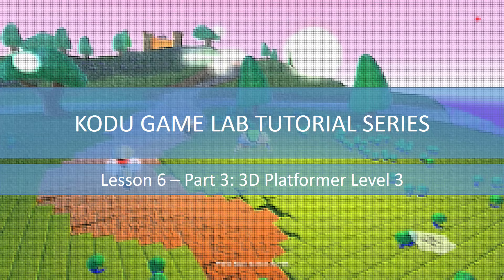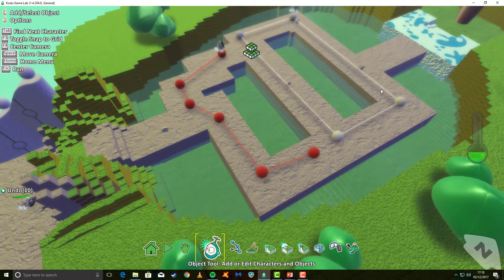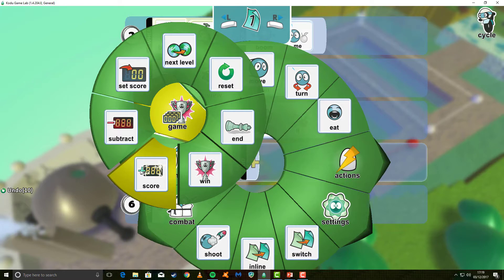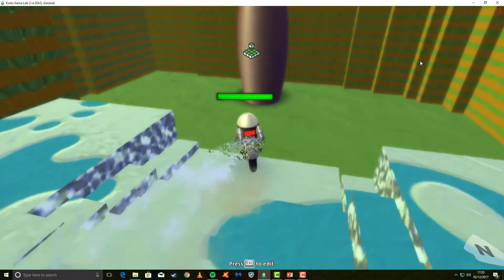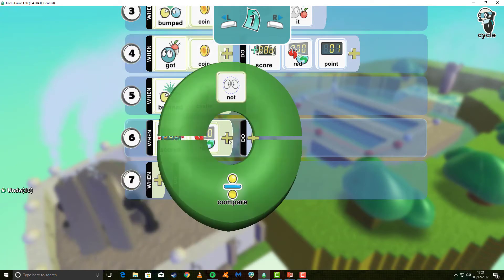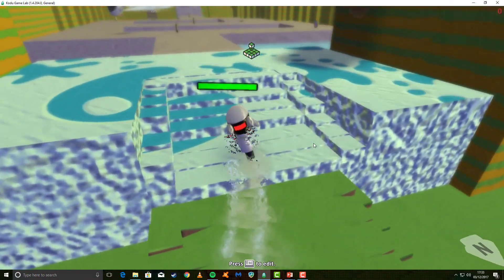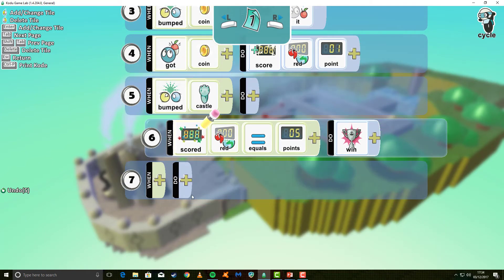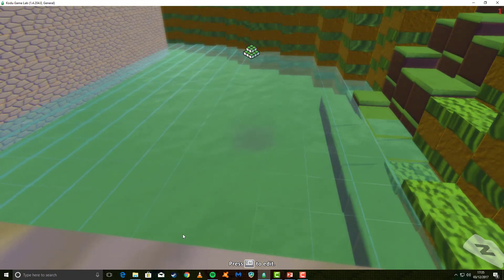Lesson 6 Part 3 3D Platformer Level 2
In the final part of Lesson 6, we will look at adding sub-routines to our code as well as adding damage to the player when over water.

Remember, at the conclusion of this video, try to make a 3D platformer yourself, with multiple levels and with different skills. The more you play, the more you learn!

Enjoy, and I will see you again in lesson 7.